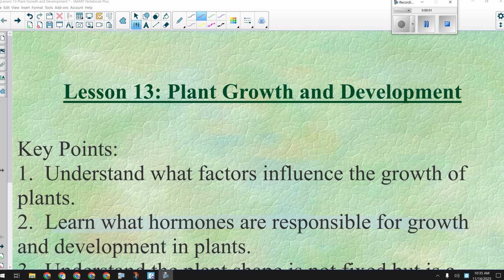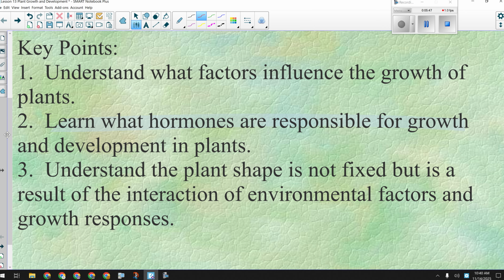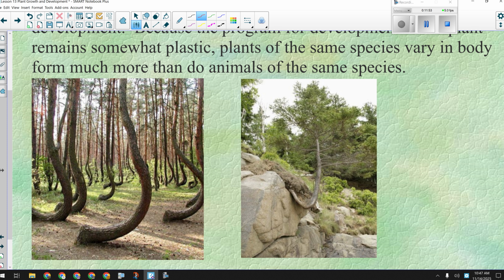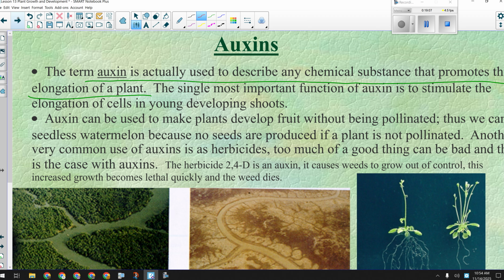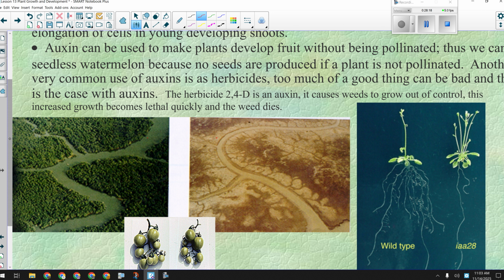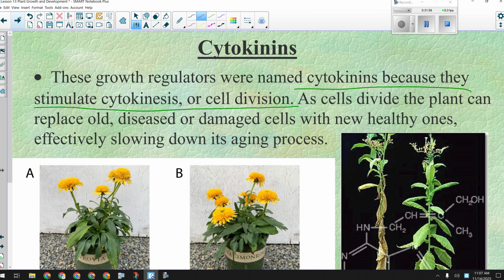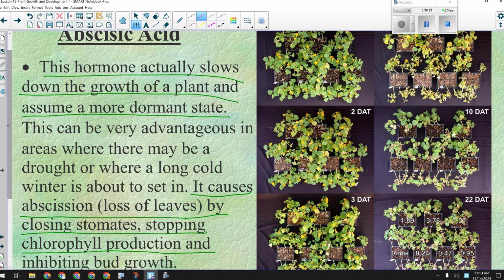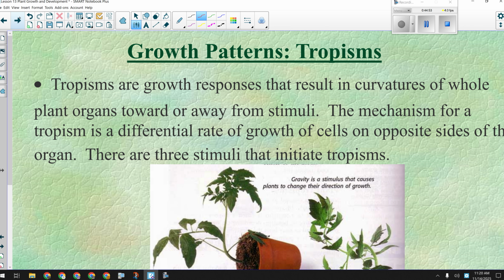Science 10 Biology Lesson 13 Plant growth